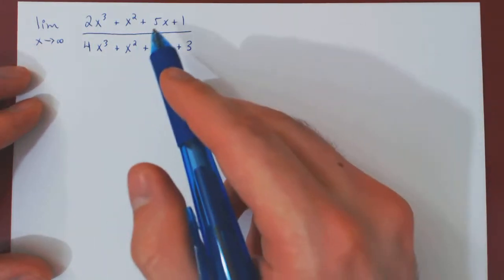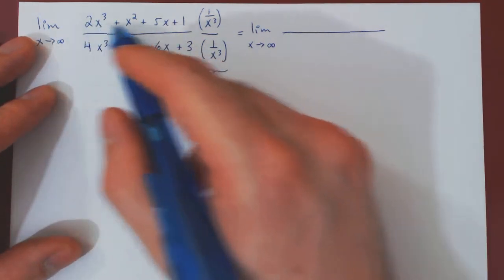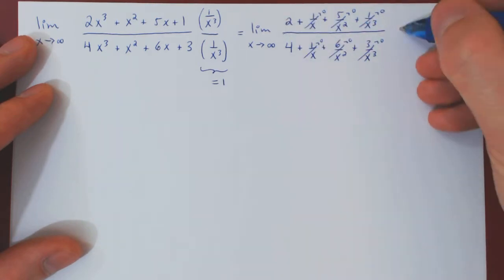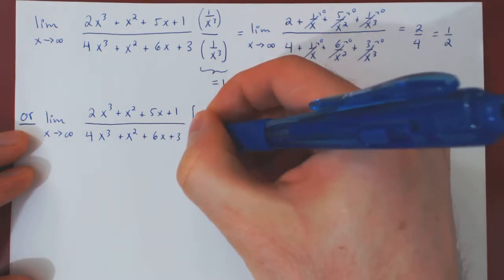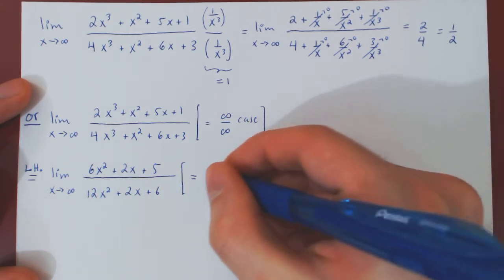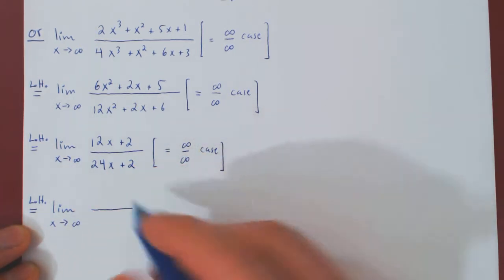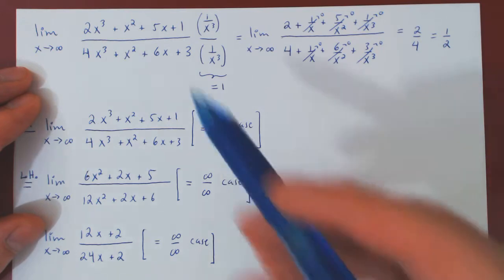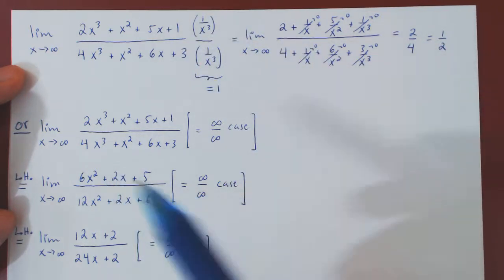L'Hospital's Rule: CAUTION - 1